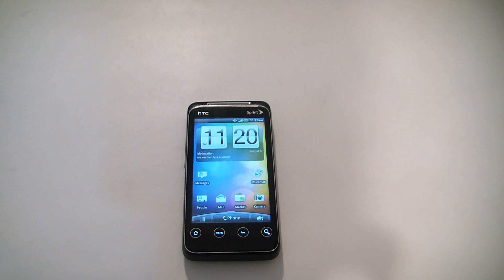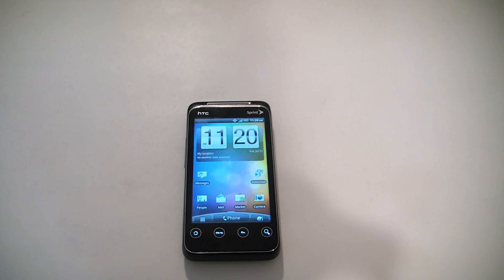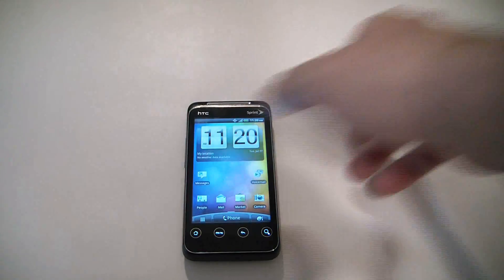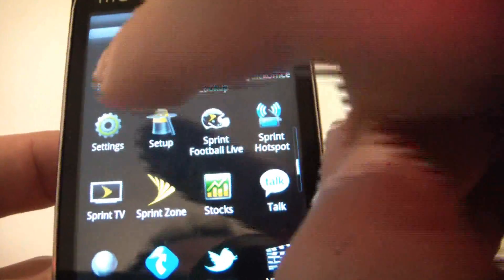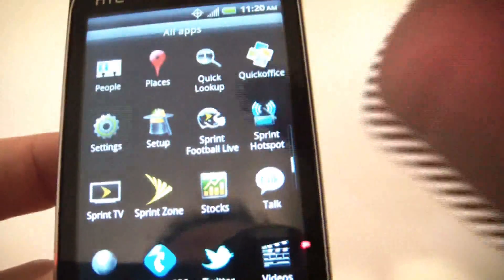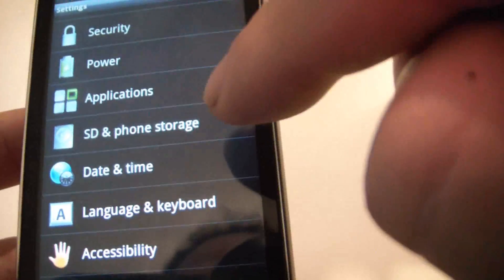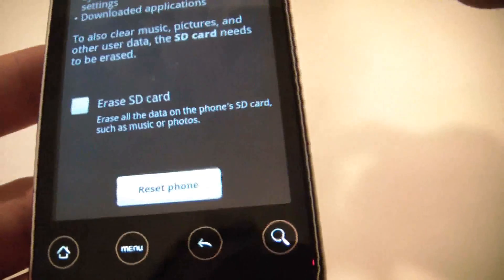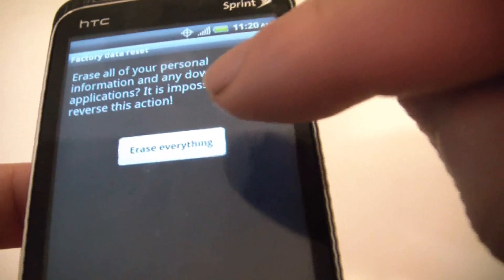How To Restore An HTC EVO Shift Smartphone To Factory Settings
Factory reset / data erase tutorial.